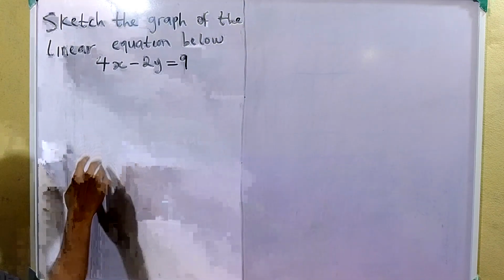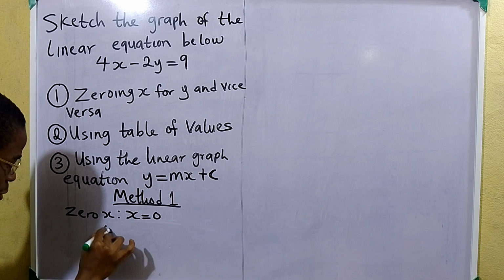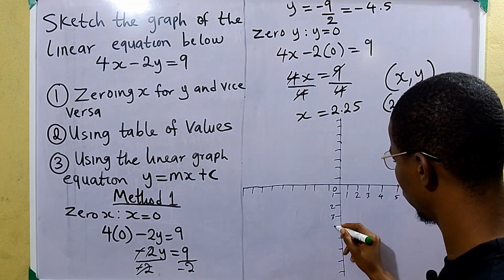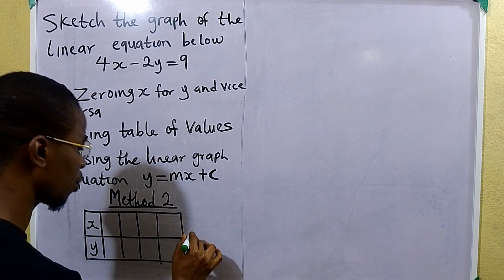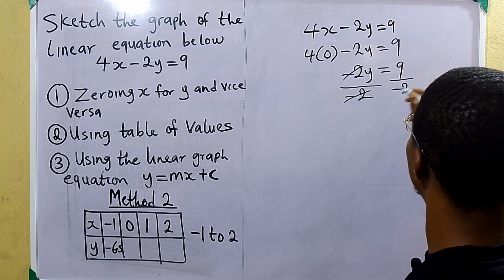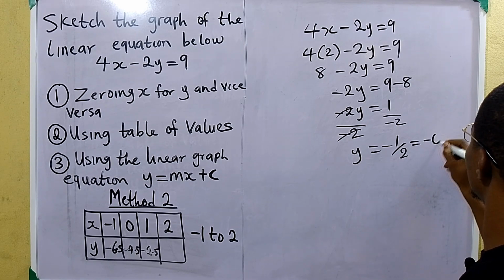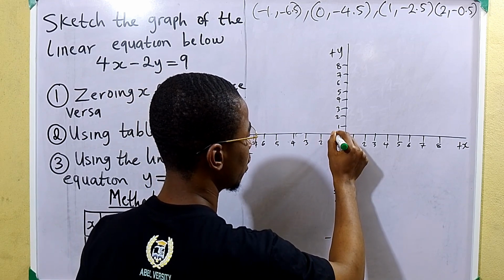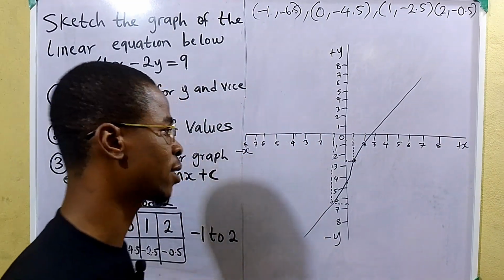How to Sketch Straight Line Graphs From Linear Equations Part 1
Learn how to sketch or plot straight line graphs from linear equations using 3 effective methods
1. Zeroing x for y and vice versa
2. Using a table of values
3. Using Linear graph equation y=mx+c

Question: Sketch the straight Line Graph from the linear equation 4x-2y=9

Note: the graph will be more accurate when drawn on a graph sheet or a well calibrated graph.